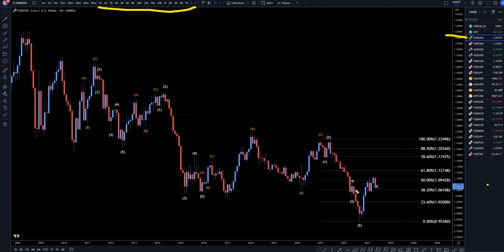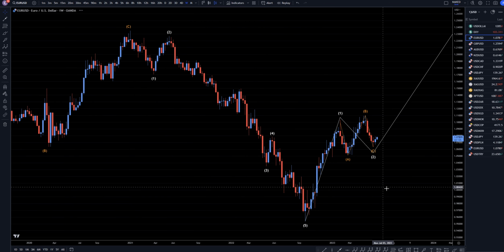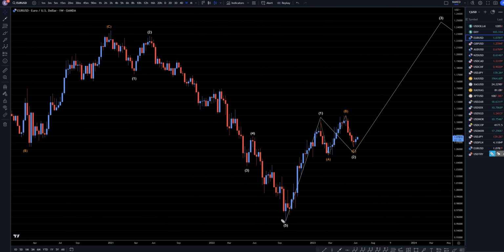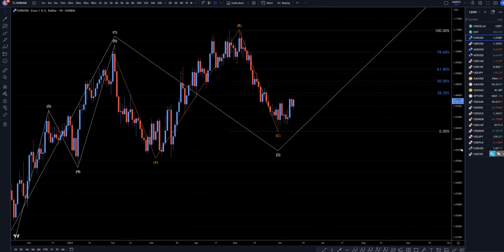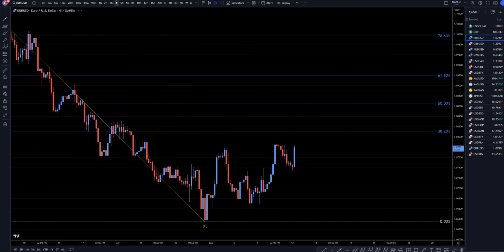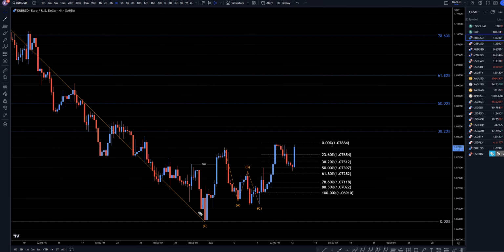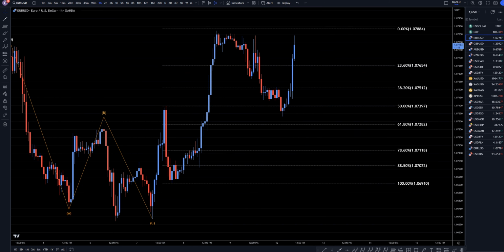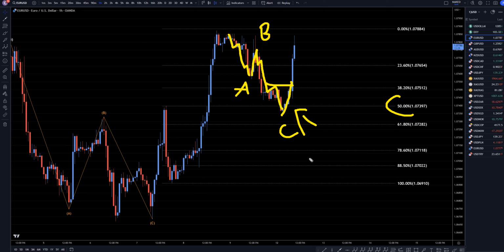Latest EURUSD Forecast and Technical Analysis for June 12, 2023, FX Pip Collector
Video Latest EURUSD Forecast and Technical Analysis for June 12, 2023, FX Pip Collector

This video is about Breaking Down the Latest EUR/USD Forecast and Technical Analysis for June 12, 2023. But it also covers the following topics: